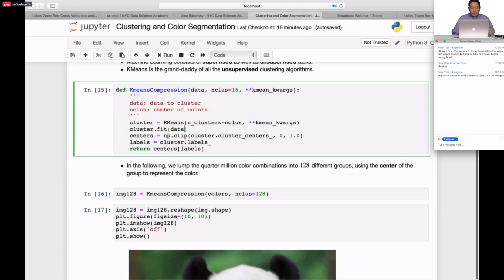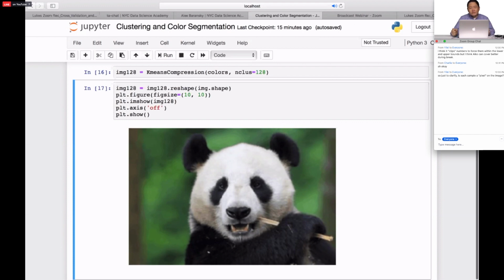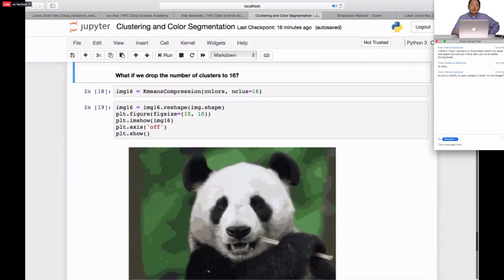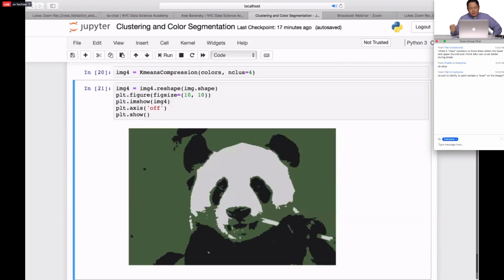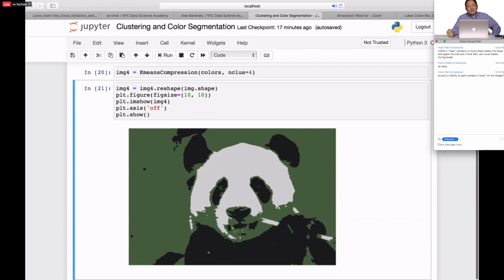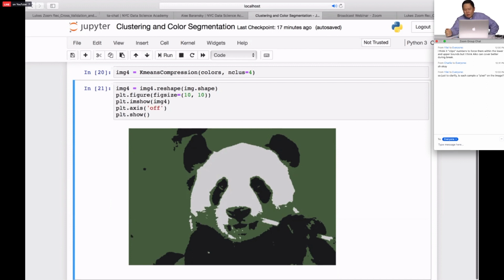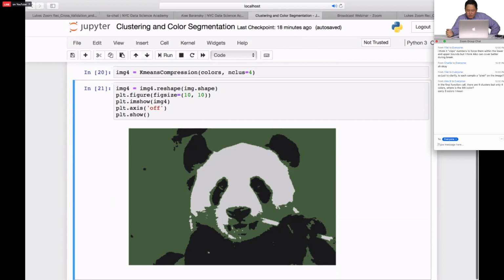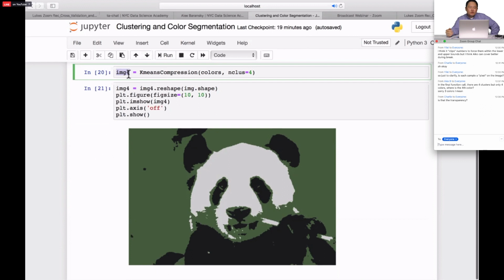Unsupervised Machine learning | Aiko Liu | Clustering & Image Compression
NYC Data Science Academy's Python Machine Learning Instructor, Aiko Liu, gives a demo of how clustering can be used in image compression. This is a demo lesson to show how our Live Online Data Science Bootcamp lectures work. These lectures will be streamed in real-time to our live online bootcamp students and will be conducted by our instructors. Students can also participate in real-time interaction with their instructors and fellow students and have their questions answered by a dedicated TA on the spot via live chats.